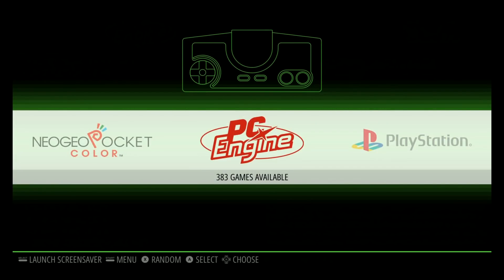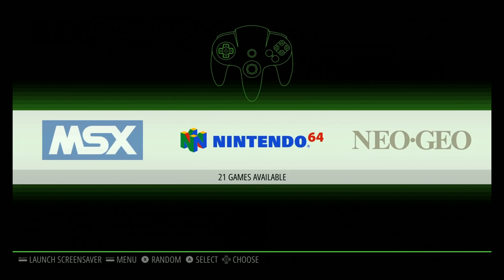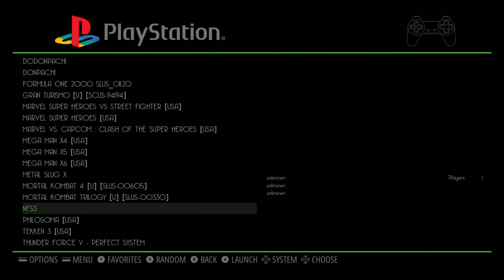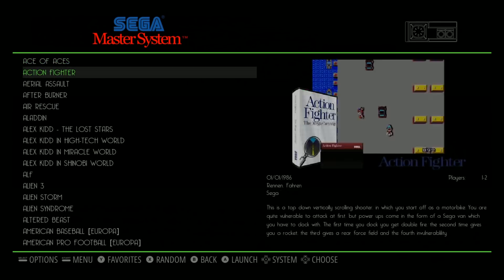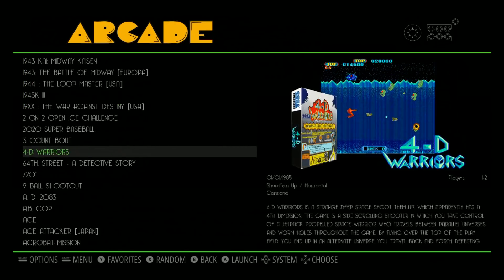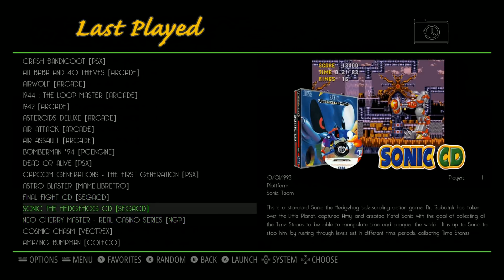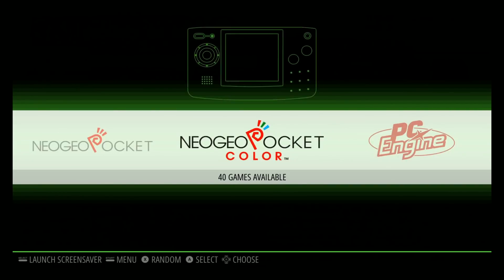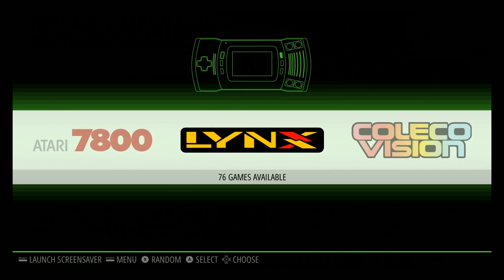Atari, Nintendo, SNES, N64, Playstation 64gb Green Beast Pi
Checking out the latest 64 gigabyte and it is very smooth, clean and optimized. A custom theme never seen before. Raspberry Pi 3 only.

400gb micro sd
256gb micro sd
200gb micro sd
128gb micro sd
64gb micro sd
32gb micro sd
16gb micro sd